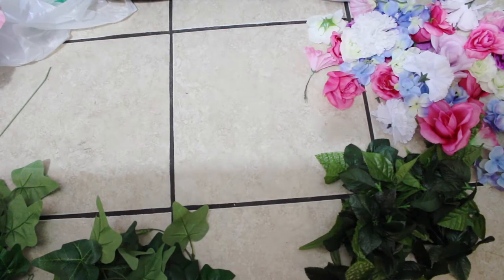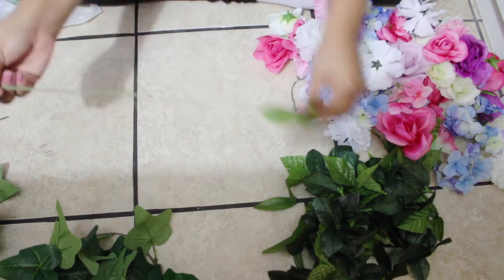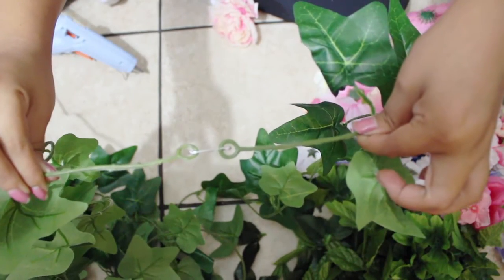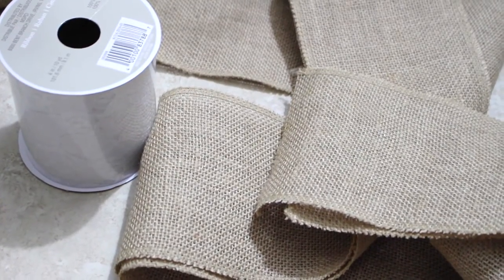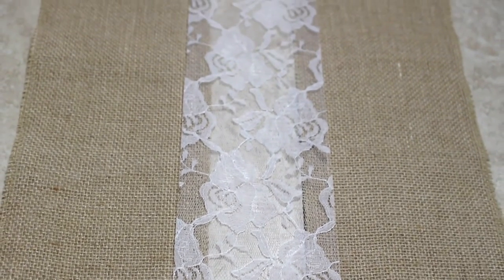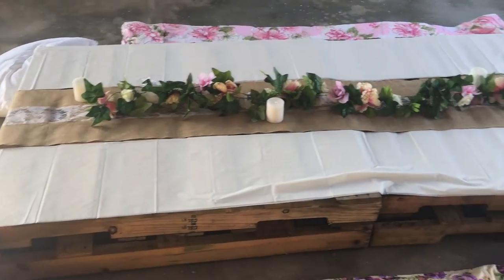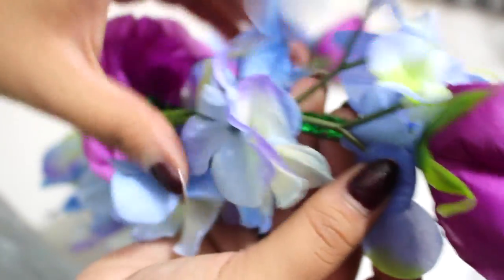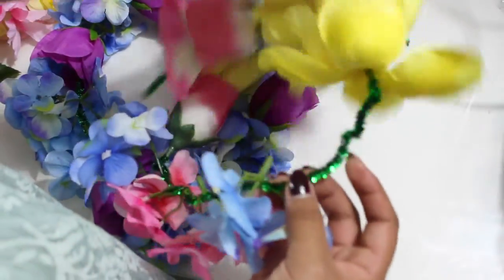DIY | Bohemian Birthday Party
CAMERA USED: Canon EOS Rebel T5i
EDITING PROGRAM: iMovie
SONG: From Urban Music Inc. check out his channel!